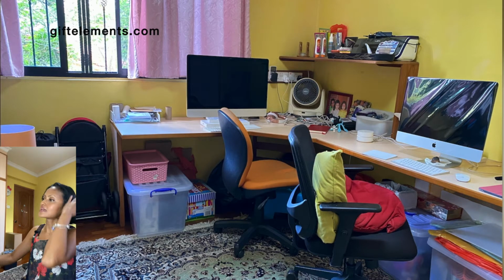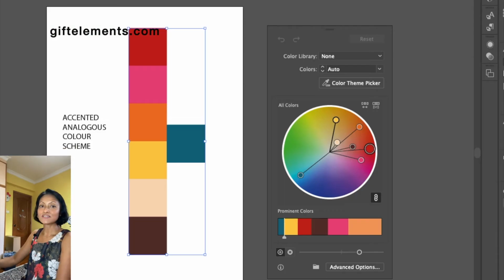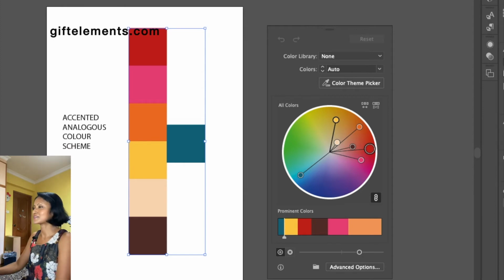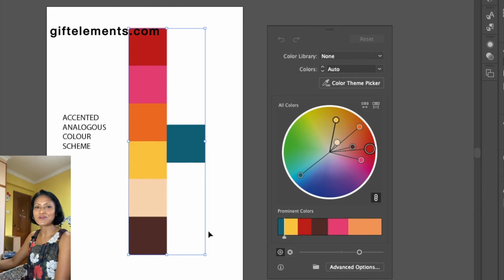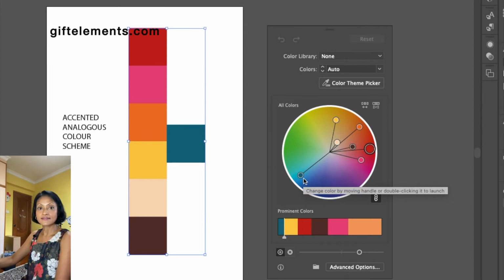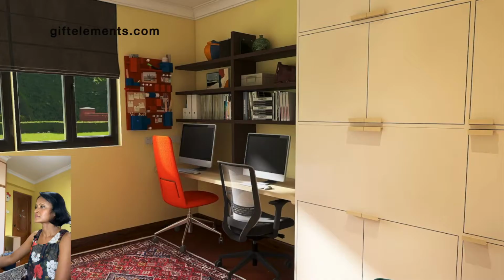Transform A Room Into A Home Office And Photo Studio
Watch how we digitally transform a room without changing much colours. We also included a small photo studio for our product photography!

AMAZON MUST HAVES

Send me your questions and comments.